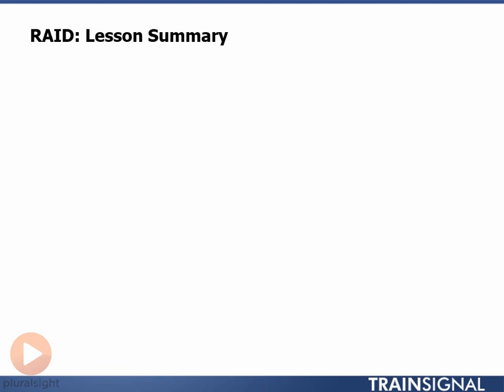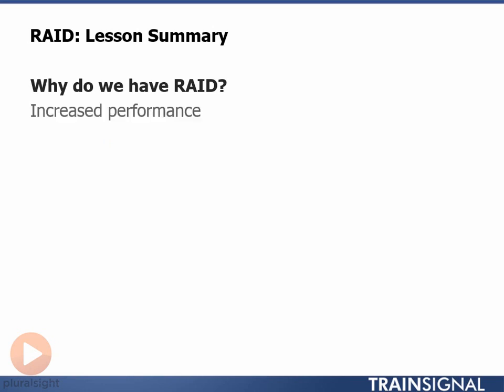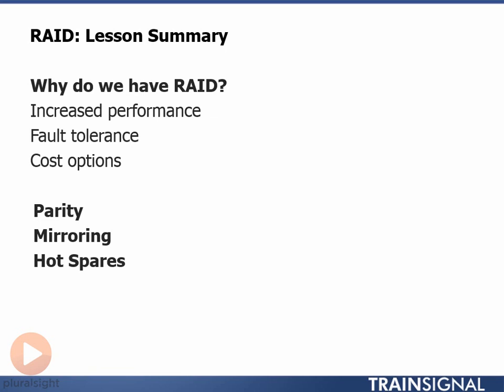311 RAID Summary